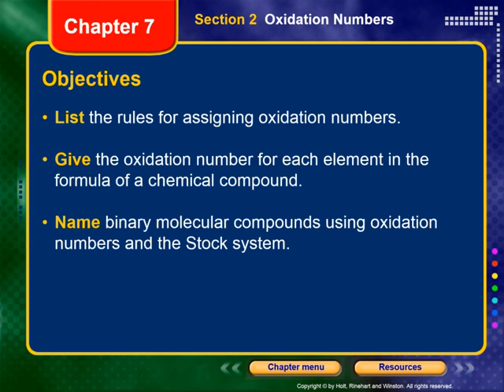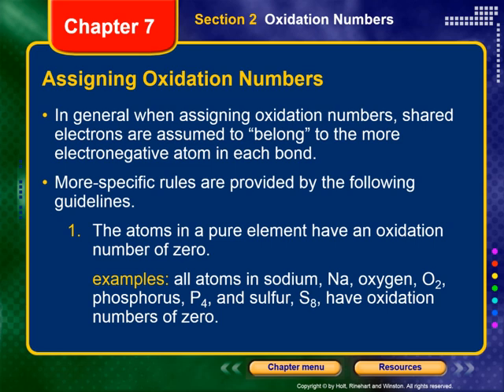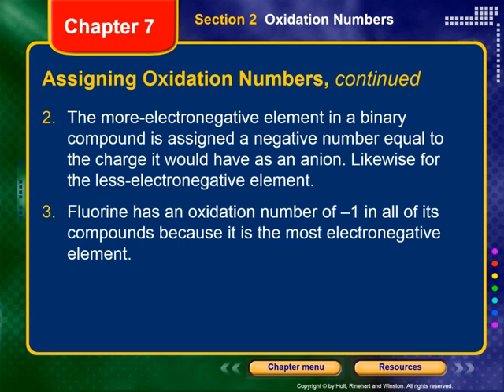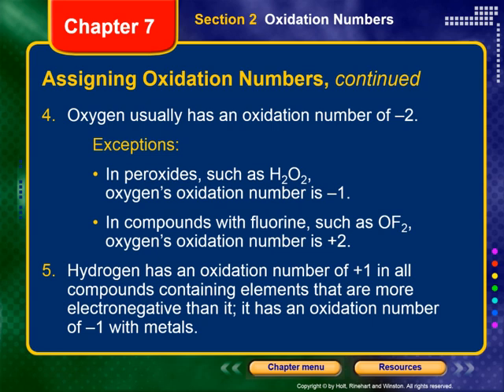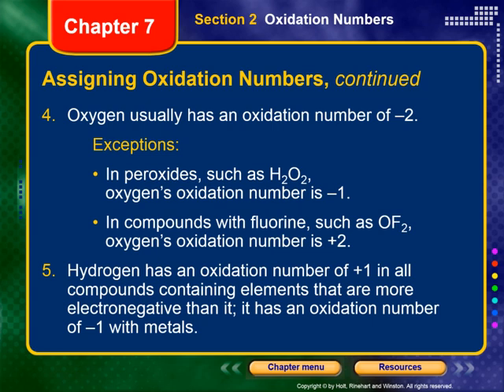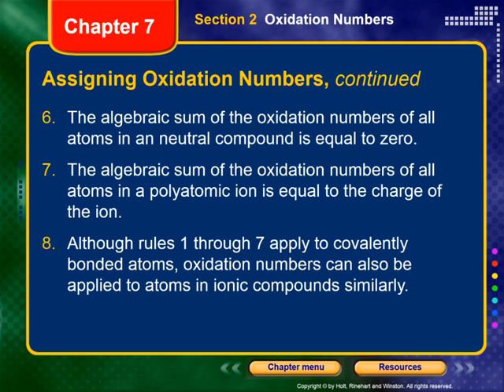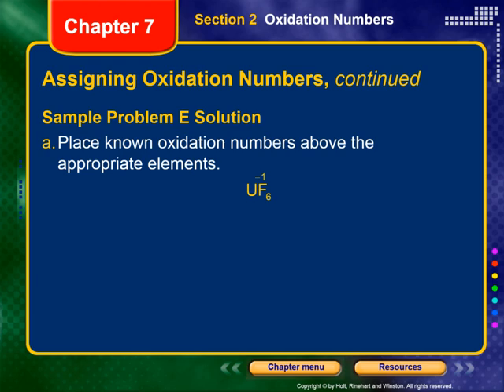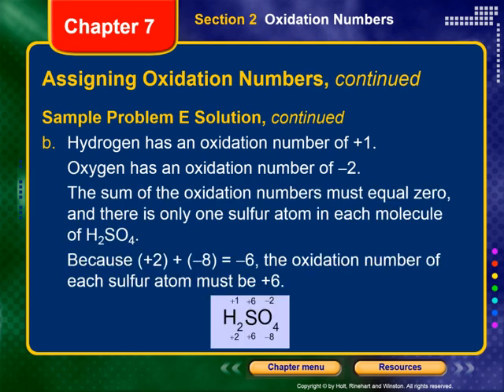Chem Ch 07 Video Lecture Pt 2